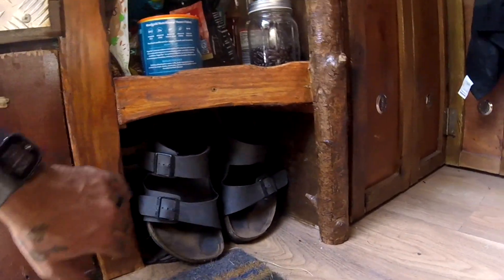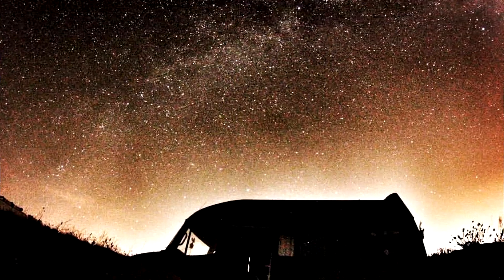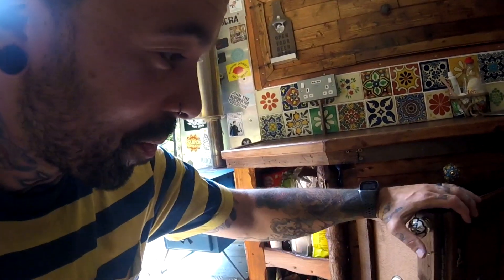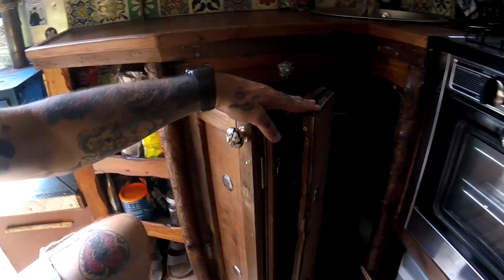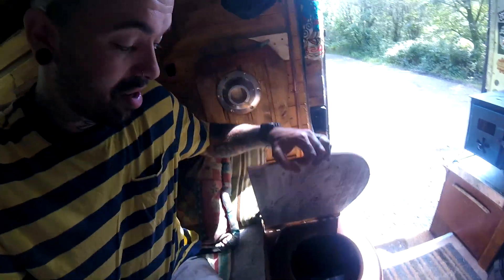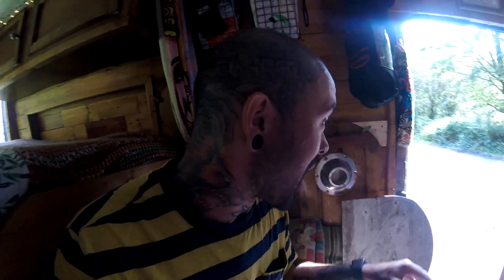VAN TOUR - Unique hand crafted rustic sprinter van - The diary of a van man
This one has been a long time coming! Like my van, i wanted to do something a bit different with this van tour, so i tried to do it in an interview/bio style mixed with the van tour.
My van is a 2003 mercedes sprinter 311 CDI, Ive owned this particular van since 2017 and this is its third and final conception.
Building this camper van was a labour of love and ive poured so much of myself into it, i think it represents me perfectly and makes the best spacial use of a medium wheel base sprinter van with a unique rustic style!

Whilst I do love making these videos, they do take up a lot of time and effort, the same goes for making the website! (which you should definitely check out by the way).
So if you have found value in any of my videos, consider making a small donation, this will go towards the improvement of content making, keeping the van running and
helping to keep the website live!

Other ways to help the channel -
I have compiled a Van life essential shopping list, with products i have tried and tested.